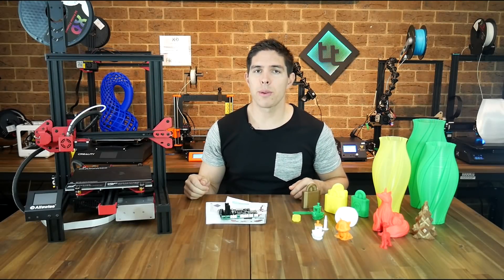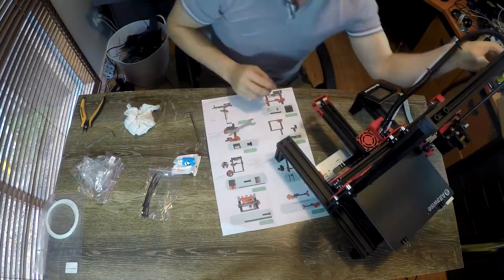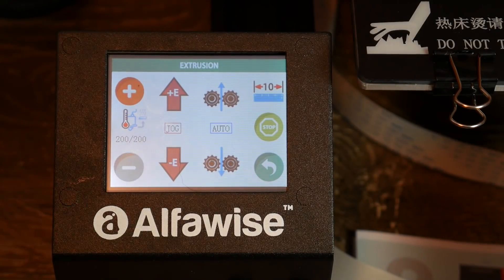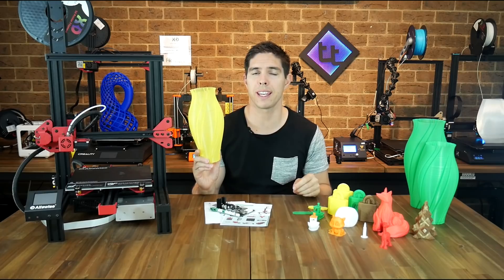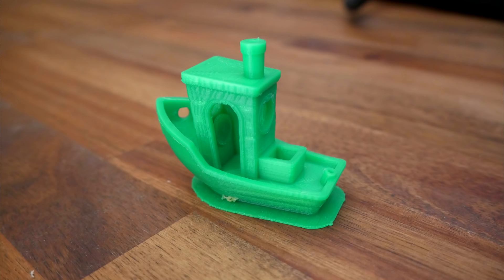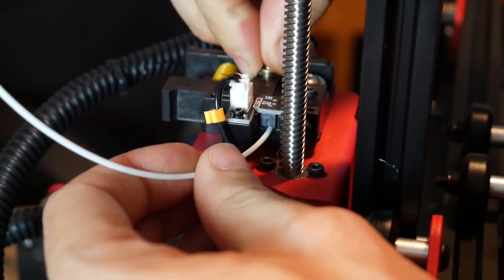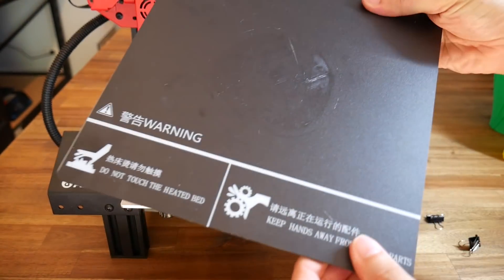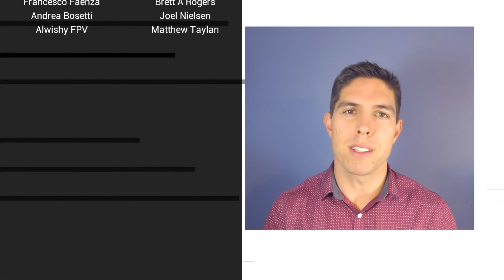Alfawise U30 review - The wrong way to clone an Ender 3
The Alfawise U30 is an Ender 3 clone that offers some improvements. A filament runout sensor, 32 bit mainboard and a colour touch screen are great additions. In terms of my review, that’s where the positives ended.

This printer frequently missed extruder steps, displayed z banding and a range of quality control issues. The worst was a stepper motor driver that caught on fire..

Hopefully others with this printer had a better experience than me. It is my policy to review 3D printers as stock as possible and from the perspective of how they are advertised, this one being suitable for beginners. Therefore it is not appropriate for me to fix fundamental problems with the machine in a way that a novice couldn't achieve.

It should be clear from the video that based on my review unit I cannot recommend this printer. Get an Ender 3 or Ender 5 instead.

I will be trying to fix these issues before I donate this to a friend. This may warrant a follow up video.

This printer supplied free of charge for review by Gearbest. All opinions expressed are my own.